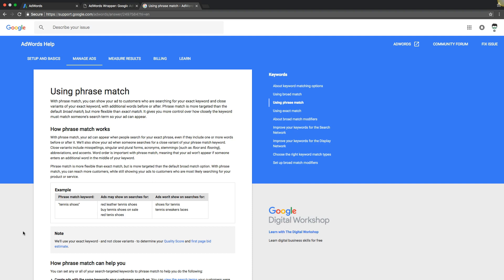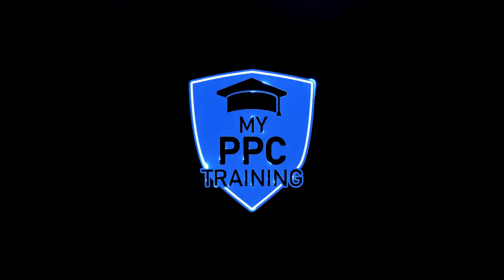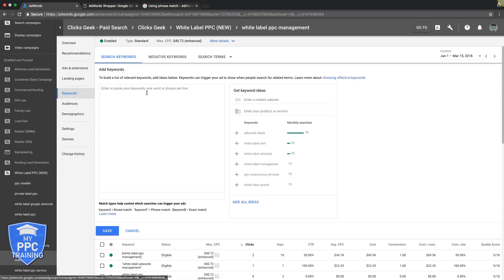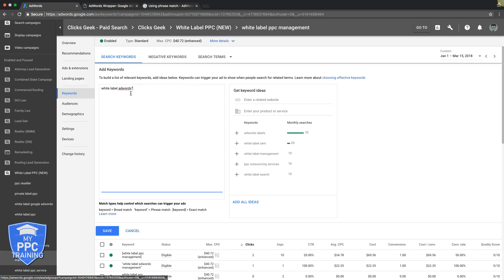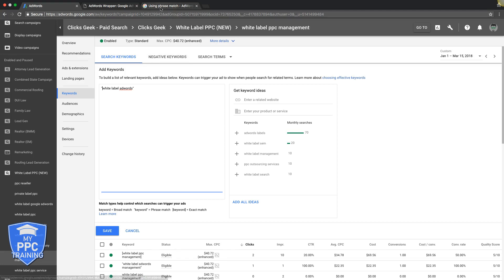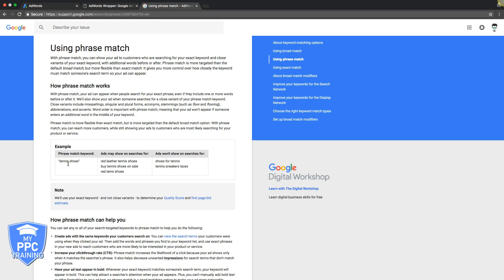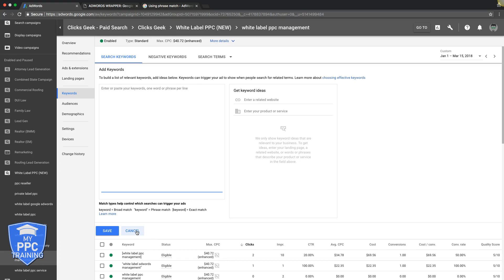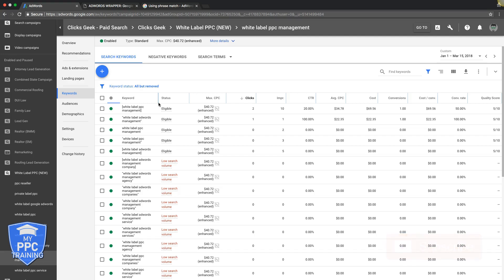Phrase Match Adwords - How To Effectively Use Phrase Match Keywords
In this phrase match Adwords tutorial training video you'll learn what phrase match keywords are and how to effectively use them in your campaign. If you do this wrong, it can cost you needlessly.

⏱️TIMESTAMPS⏱️
0:00 Intro
0:49 What is phrase match
3:00 Build your keyword list
4:30 Outro